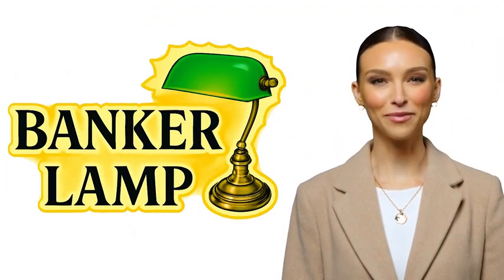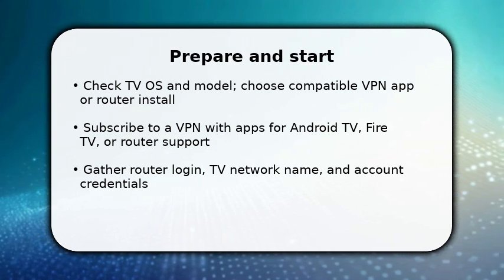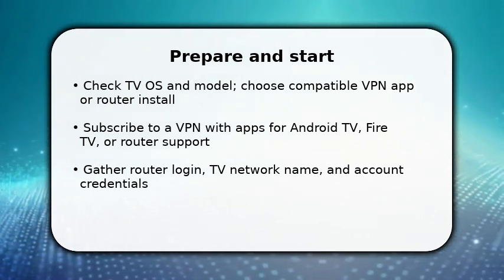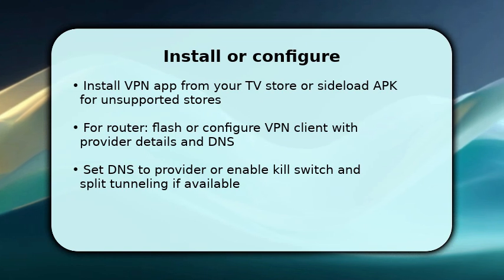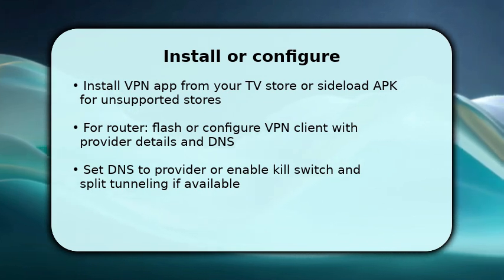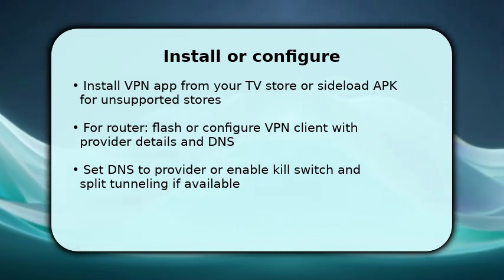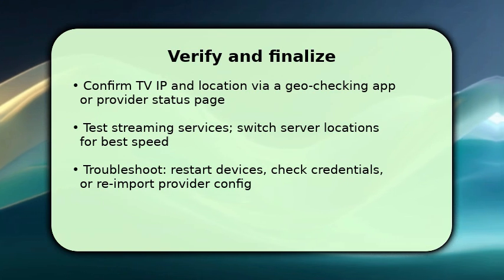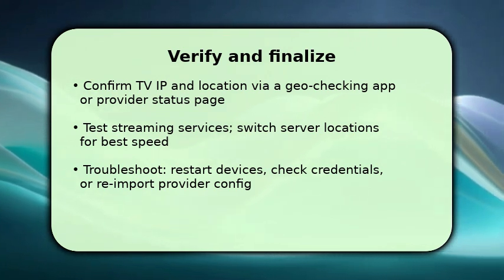How to Use Vpn on Smart Tv - Full Guide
Discover the essential steps for connecting a VPN to your smart TV, enhancing privacy and unlocking global content. This comprehensive guide covers setup procedures across various devices, security tips, and how to troubleshoot common issues.